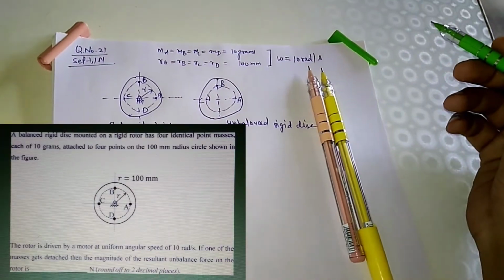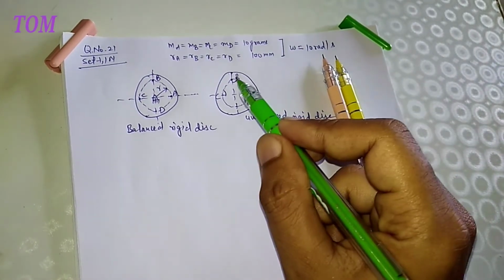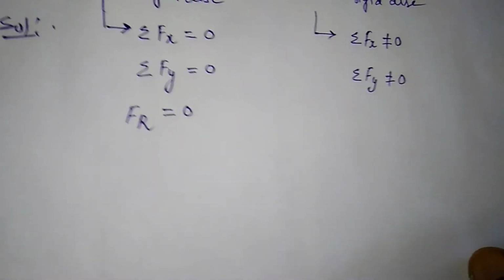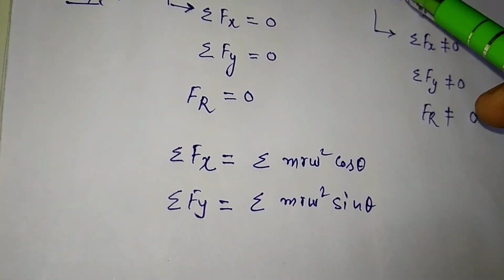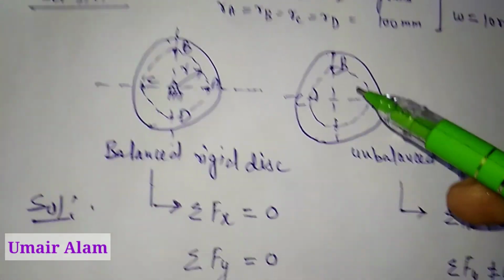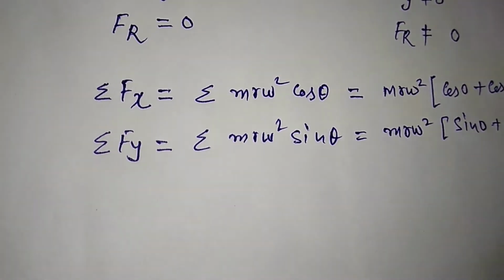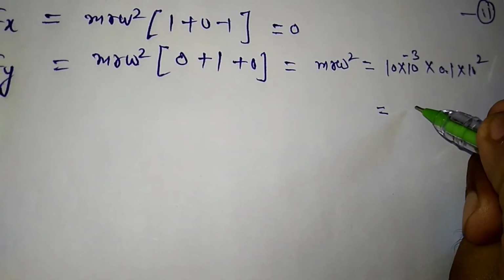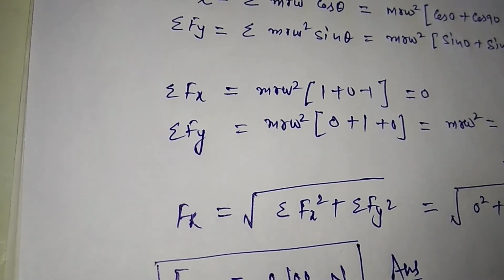Solution of GATE-20 exam problems|| Set-1 || Q.N. 21 || ME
Question from Balancing of masses.